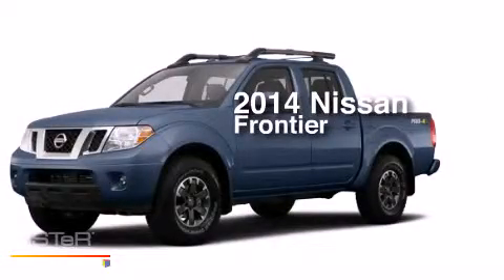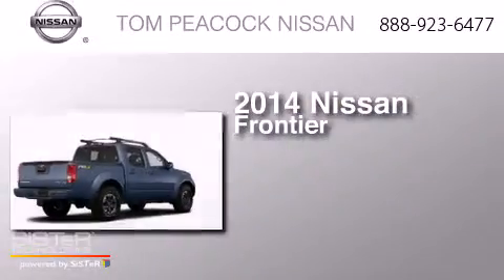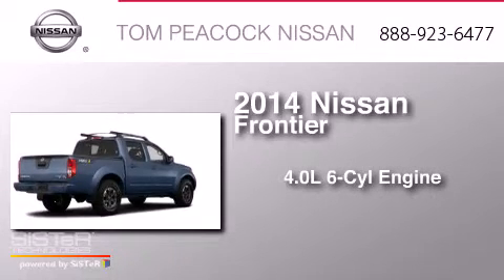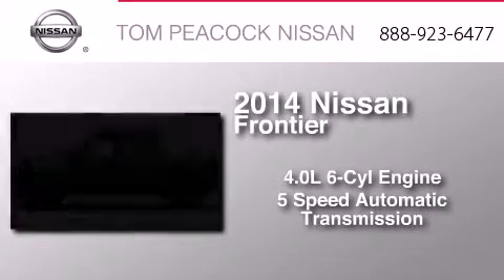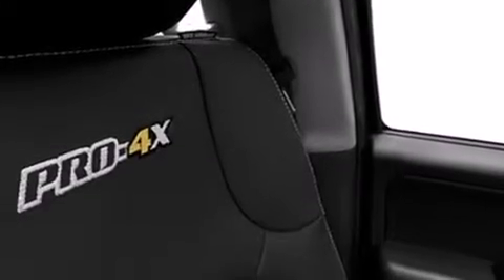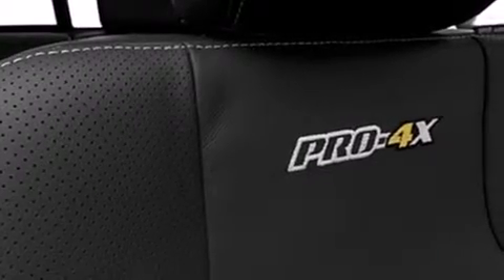2014 Nissan Frontier Houston TX 77090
We have been honored to serve the Houston TX area , we promise that your experience at our dealership will exceed your expectations ! Year : 2014 Make : Nissan Model : Frontier Engine : 4.0L 6 Cyl. Fuel Injected Trans . : 5-Speed Automatic Exterior : Graphite Blue Miles : 7 Stock : N41435 Tom Peacock Nissan 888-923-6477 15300 I-45 North Houston , TX 77090